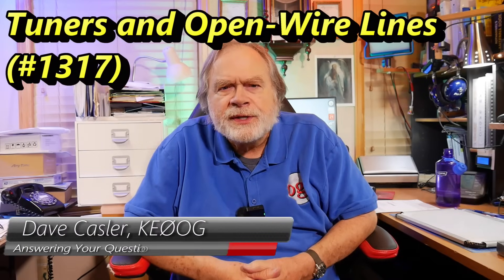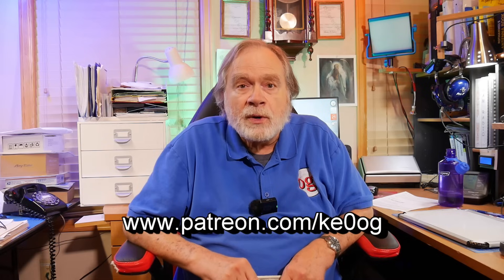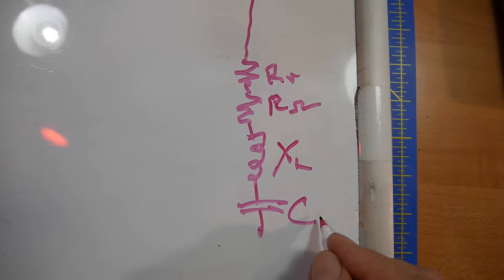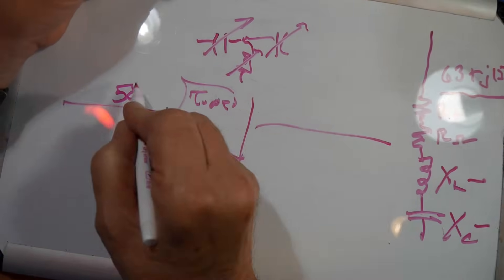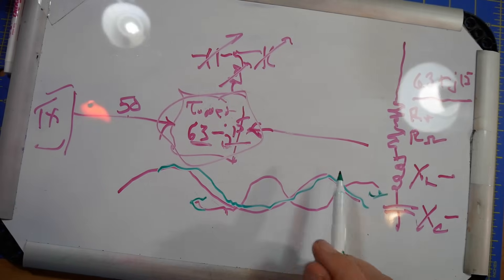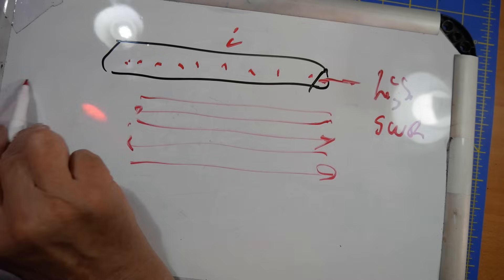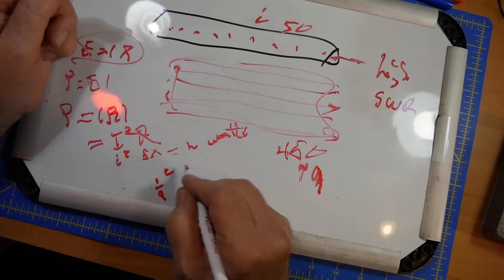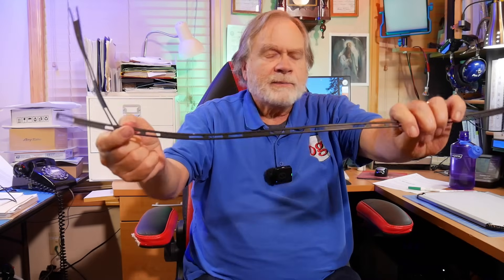Tuners and Open-Wire Lines (#1317)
Doug, WA4BD / VA3BD, is wondering what open-wire line is good for. Is there a specific transmission line better for long distances? What exactly is open-wire line?

amateur radio
ham radio
technician license
general license
extra license
ham radio training
dave casler
ham radio answers
icom 7300
end fed dipole
mag loop